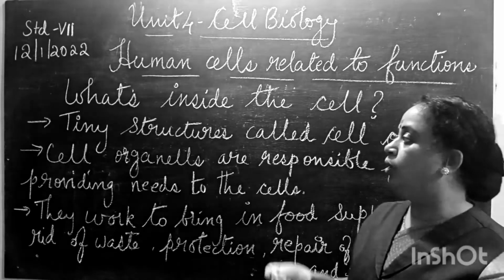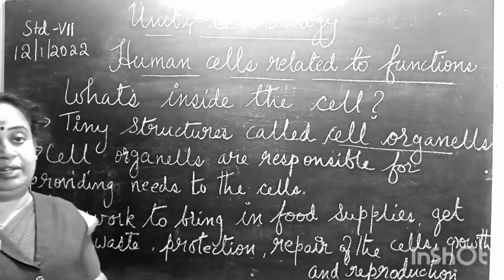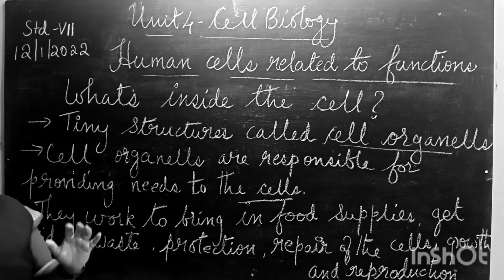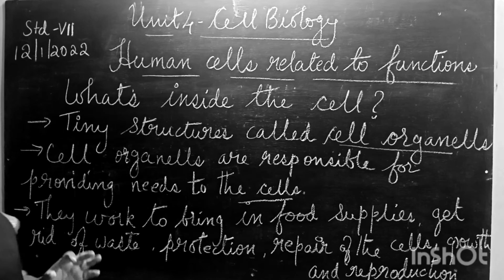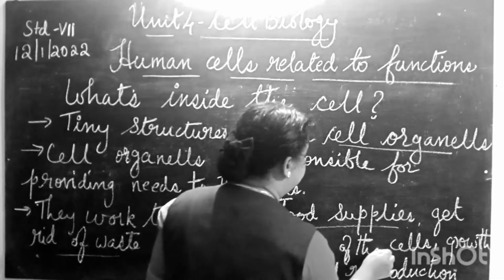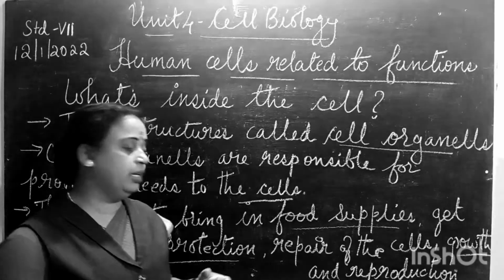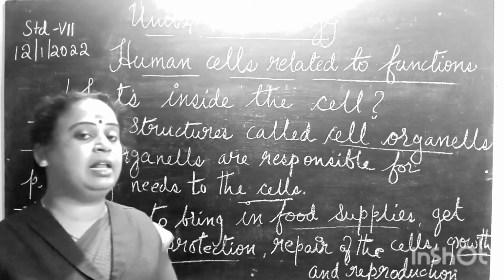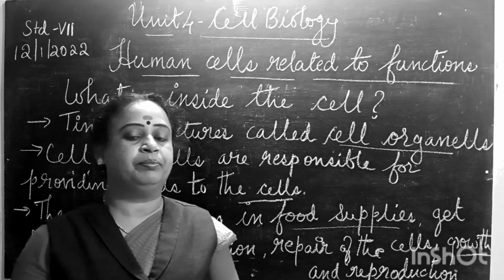Cell Biology# What's inside the cell? Vll # ll term Science# Samacheer kalvi